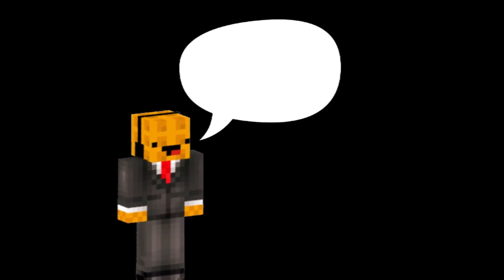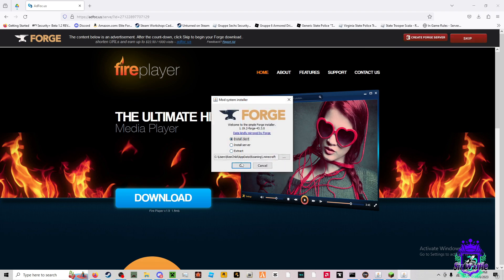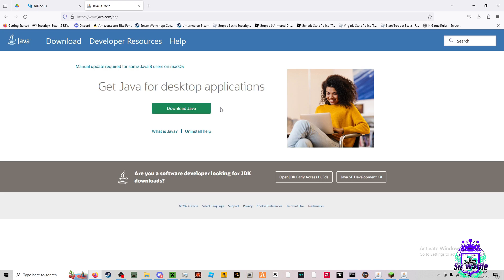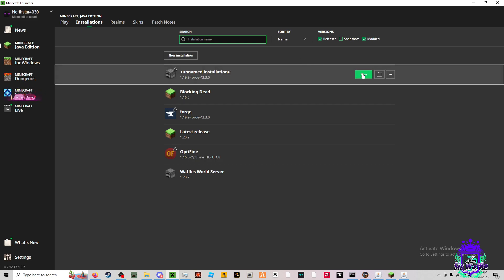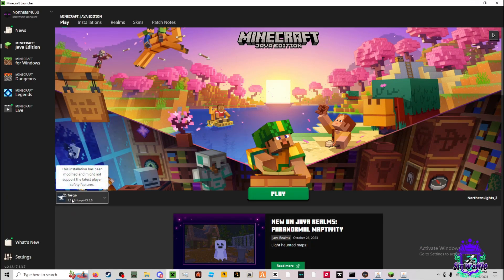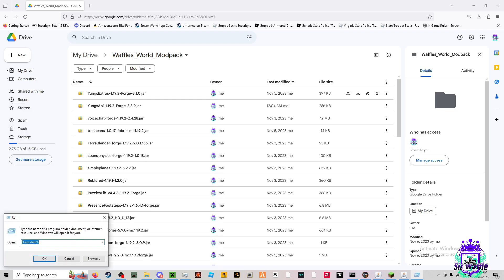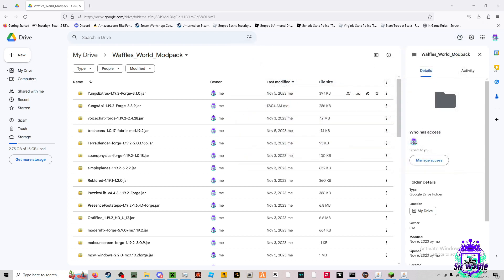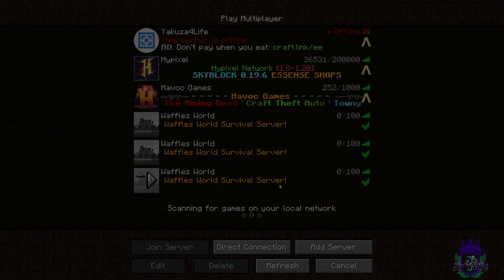How to join my Minecraft server! | Waffles World Ep. 0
In this video, I provide a step by step process to joining the Waffles World Survival Server. This video also shows you how to mod your game at the same time so that's pretty cool!